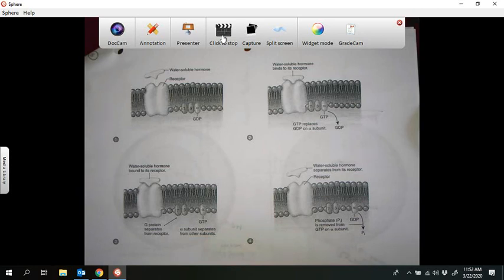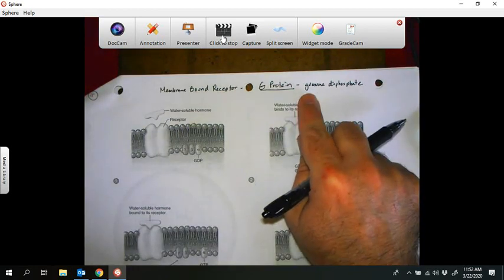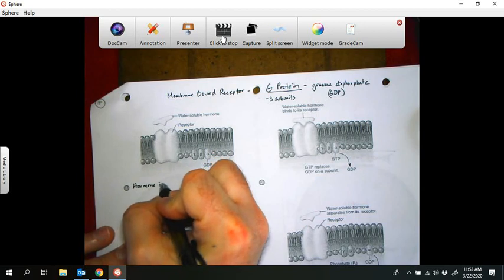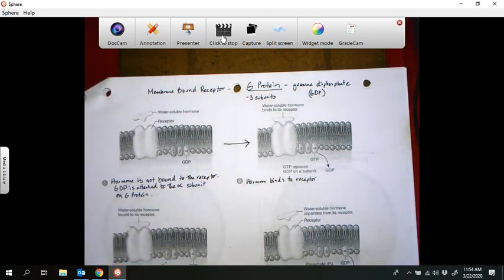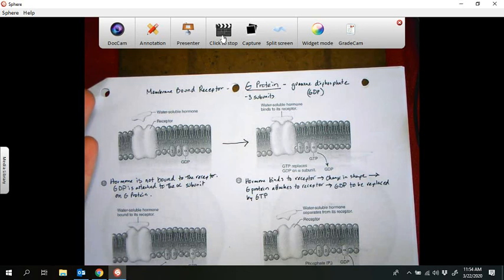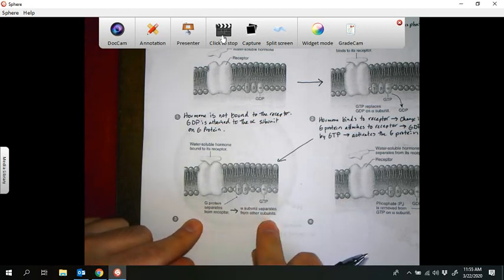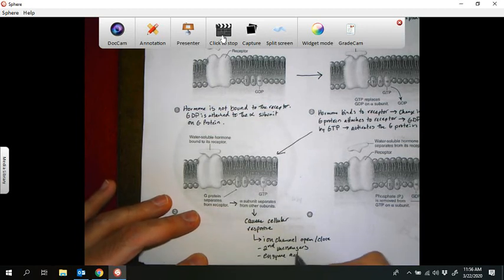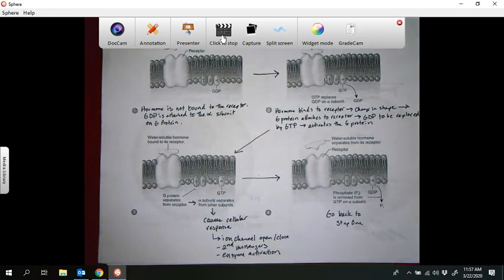Endocrine Video 4